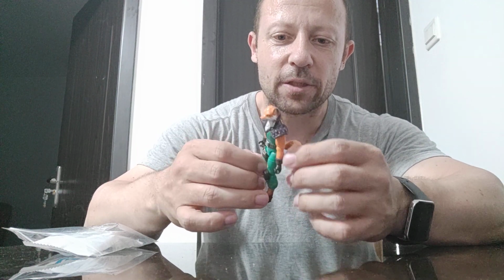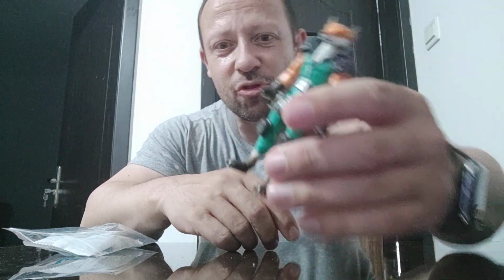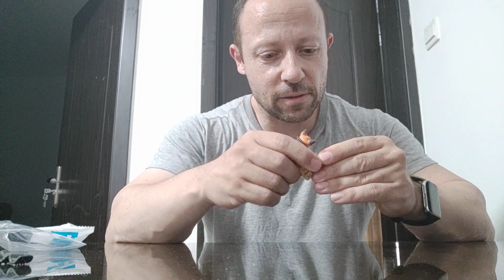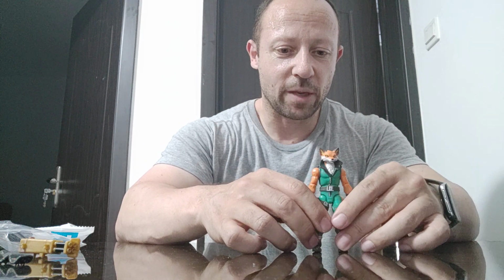Fortnite (Epic Games) Fennix 1:18 scale action figure by Jazwares. So full of character.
What a great figure by Jazwares from their Fortnite (Epic Games) range of 1:18 scale action figures.  Looks great and has decent articulation too,